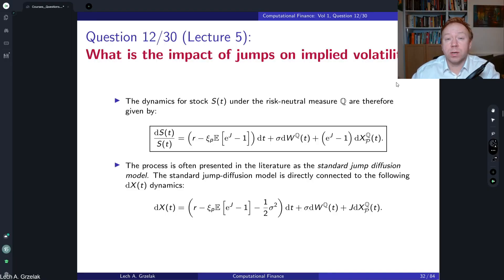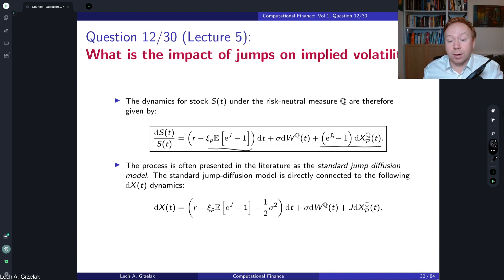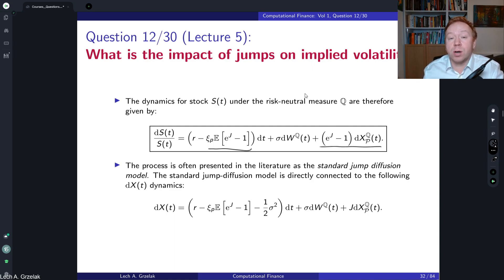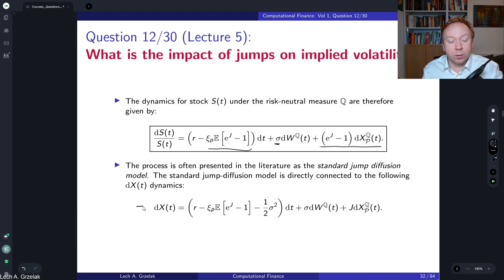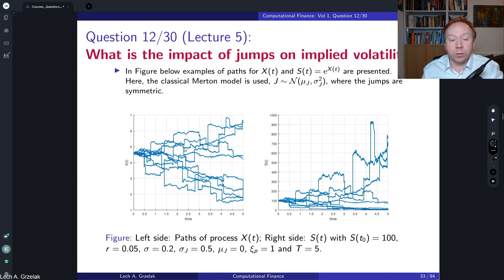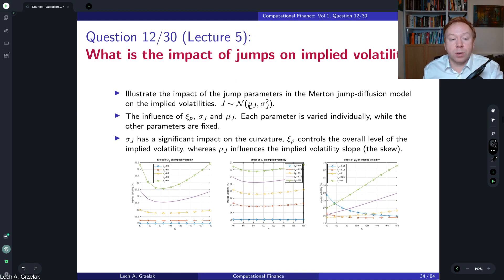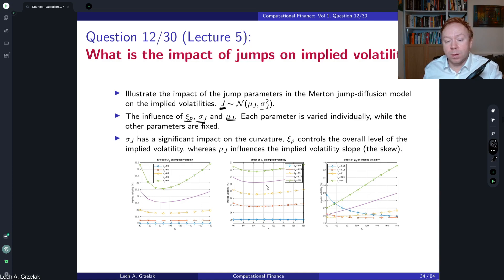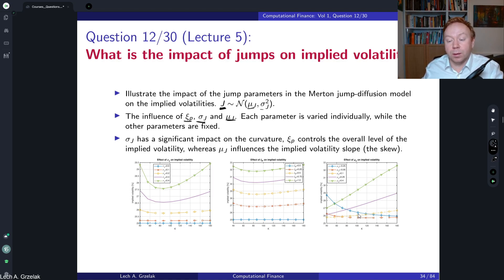What is the impact of jumps on implied volatility?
Materials discussed in this video are based on:
2) Book: "Mathematical Modeling and Computation in Finance: With Exercises and Python and MATLAB Computer Codes", by C.W. Oosterlee and L.A. Grzelak, World Scientific Publishing, 2019.
This volume addresses the following questions:

1. Can we use the same pricing models for different asset classes?
2. How is the money savings account related to a zero-coupon bond?
3. What are the challenges in the calculation of implied volatilities?
4. Can you price options using Arithmetic Brownian motion?
5. What is the difference between a stochastic process and a random variable?
6. What are the advantages and disadvantages of using ABM/GBM for modelling a stock process?
7. What sanity checks can you perform for a simulated stock process?
8. What is the Feynman-Kac formula?
9. What is the implied volatility term structure?
10. What are the deficiencies of the Black-Scholes model? Why is the BS model still used?
11. How does Ito’s table look like if we include the Poisson jump process?
12. What is the impact of jumps on implied volatility?
13. How to derive a characteristic function for a model with jumps?
14. Is the Heston model with time-dependent parameters affine?
15. Why is adding more and more factors to the pricing models not the best idea?
16. Can you interpret the Heston model parameters and their impact on the volatility surface?
17. Can we model volatility with the Arithmetic Brownian Motion process?
18. What are the benefits of FFT compared to a “brute force” integration?
19. What to do if the FFT/COS method does not converge for increasing expansion terms?
20. What is a standard error? How to interpret it?
21. What is weak and strong convergence in Monte Carlo pricing?
22. What are the challenges of discretizing the CIR process using the Euler method?
23. Why do we need Monte Carlo if we have FFT methods for pricing?
24. How to hedge Jumps?
25. What is pathwise sensitivity?
26. What is the Bates model, and how can it be used for pricing?
27. What is the relation between European and Forward-start options?
28. What instruments to choose to calibrate your pricing model?
29. How to calibrate a pricing model? How to choose the objective function?
30. What are the Chooser options?